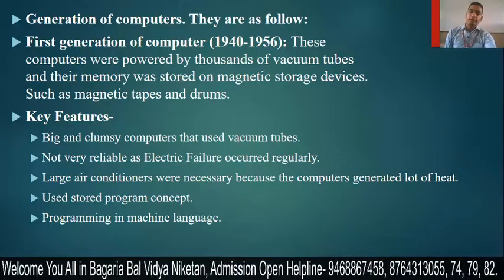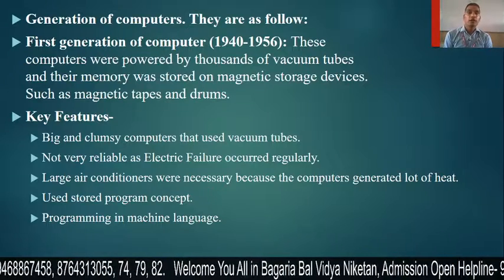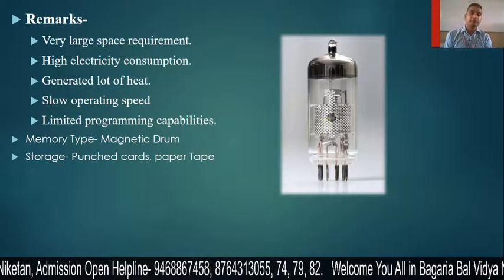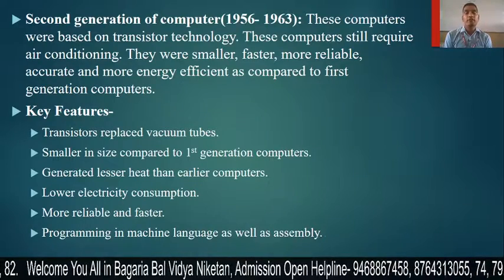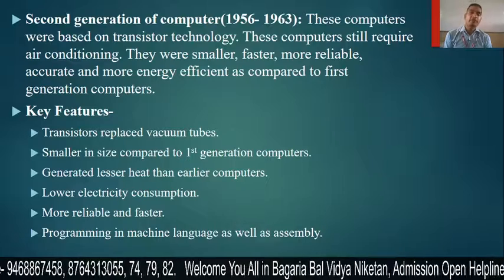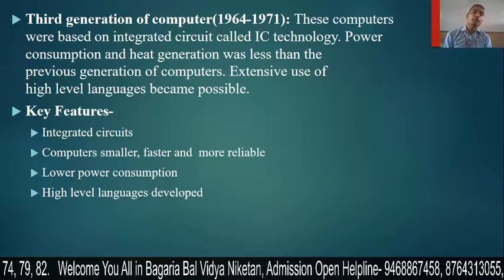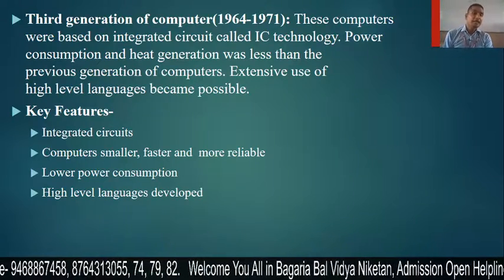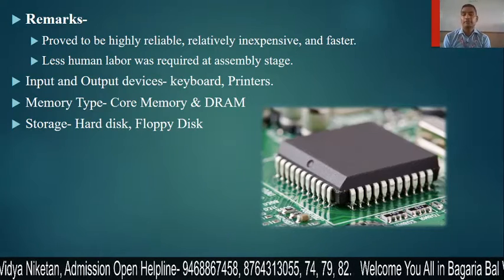Basic Computer Organization - 5